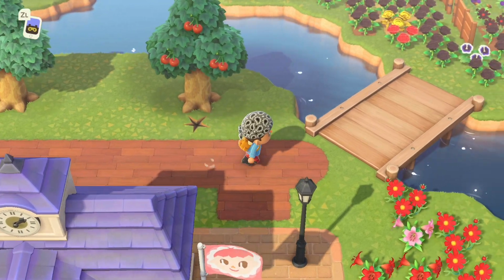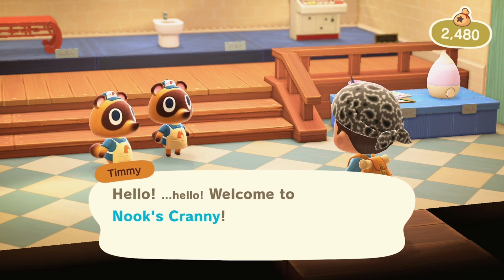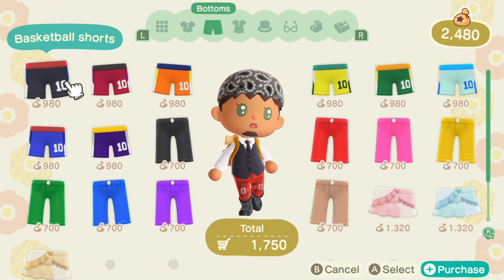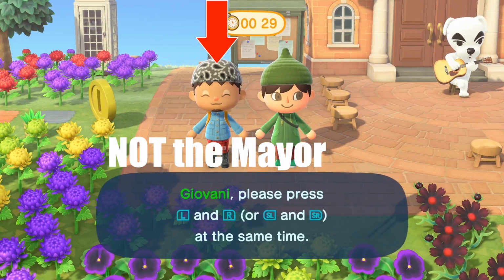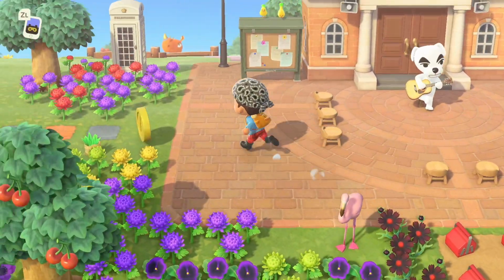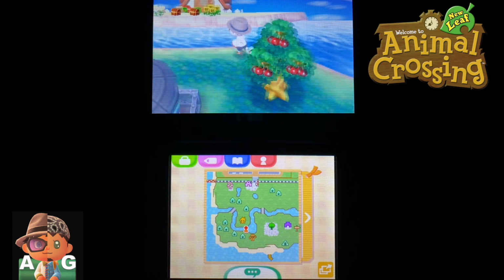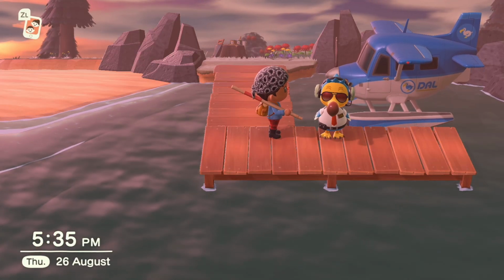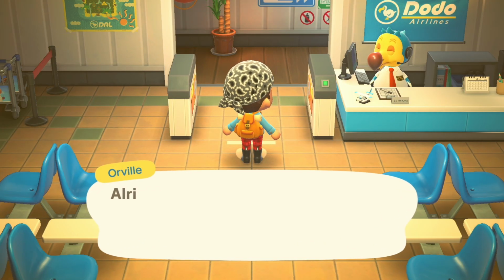Most WANTED features we all NEED in Animal Crossing New Horizons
Rumours are out that a Nintendo Direct event coming September 8, so I'm really hoping my some of my wishlist items are in there.

Chapters:
0:00 Intro
0:36 Feature 1
1:24 Feature 2
1:53 Feature 3
3:02 Feature 4
3:54 Feature 5
5:31 Feature 6
6:52 Outro